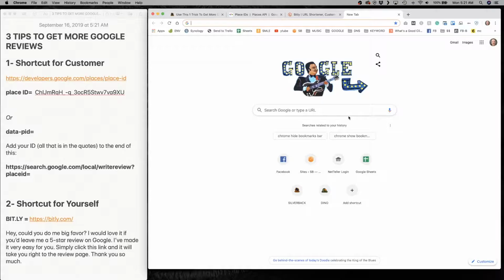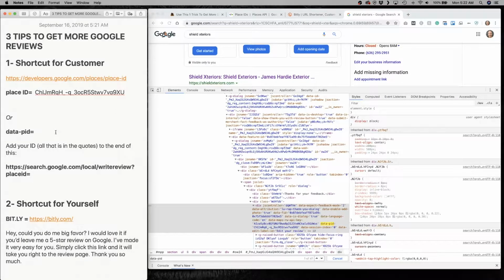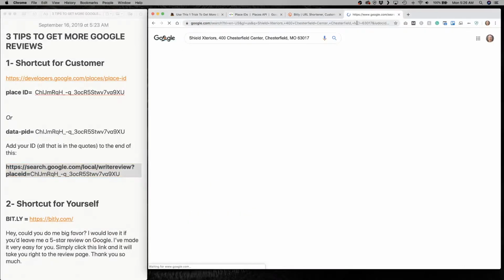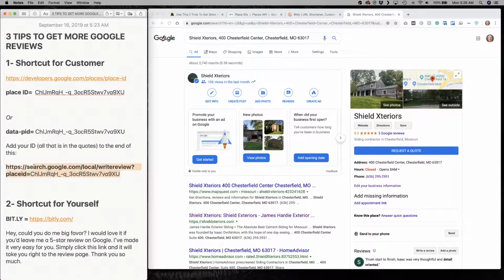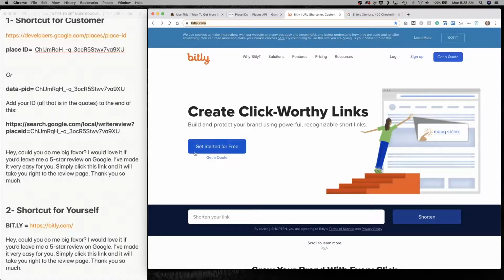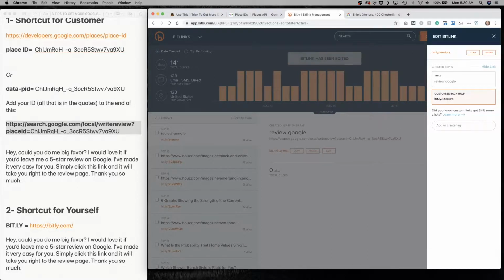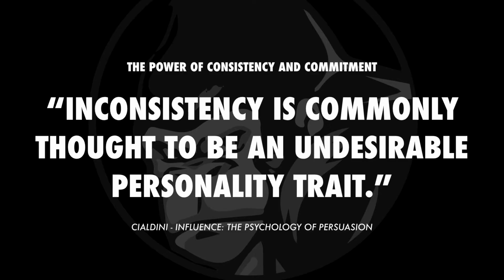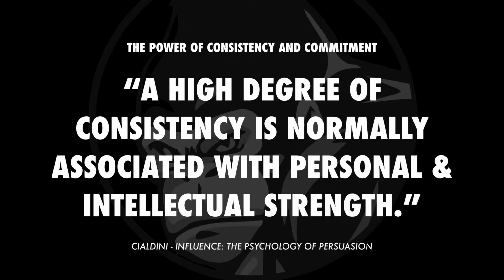3 Hacks to Get More Reviews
3 TIPS TRICKS HACKS TO GET MORE GOOGLE REVIEWS

Or Search data-pid with the chrome inspect tool

Add your ID (all that is in the quotes) to the end of this:

2- second create and save shortened url and canned text for yourself

Canned text:
Hey, could you do me big favor? I would love it if you’d leave me a 5-star review on Google. I’ve made it very easy for you. Simply click this link and it will take you right to the review page. Thank you so much. PLACE YOUR bit.ly link here.

3- Finally, Use This Proven Little Psychological Hack

“Influence: The Psychology of Persuasion.” Cialdini

Chapter 3: "the power of consistency and commitment"

"Inconsistency is commonly thought to be an undesirable personality trait. On the other side, a high degree of consistency is normally associated with personal and intellectual strength."